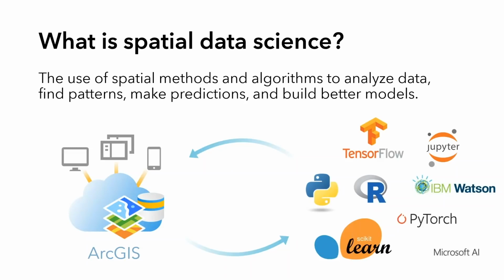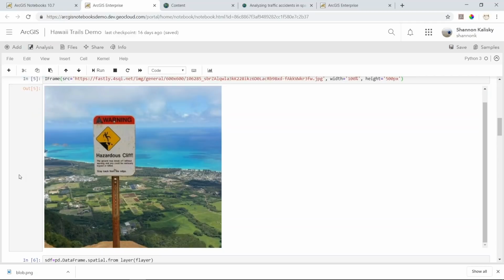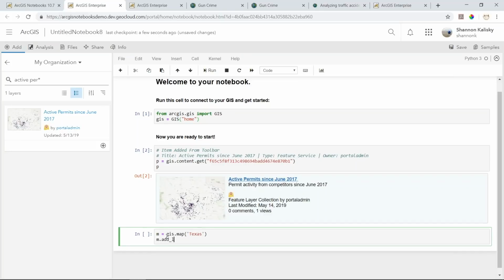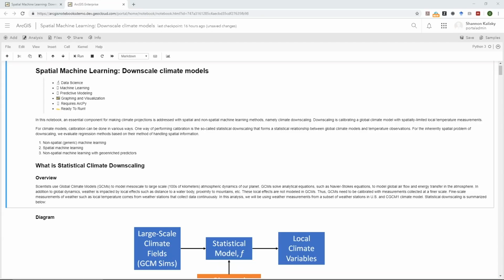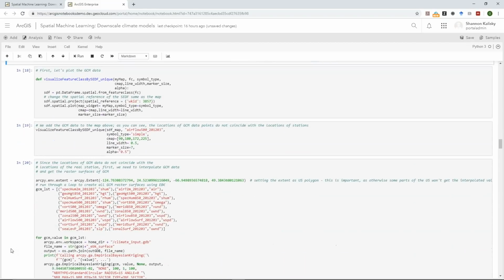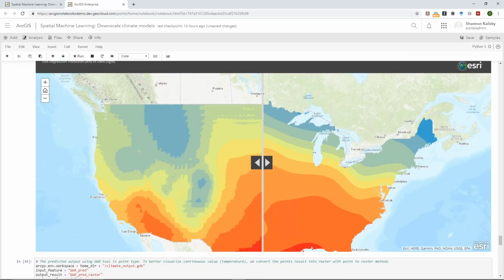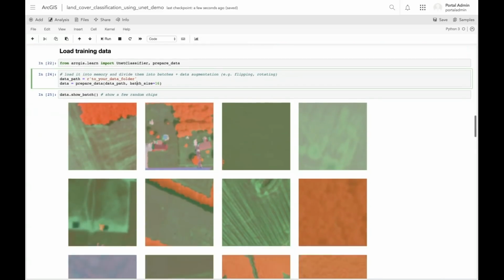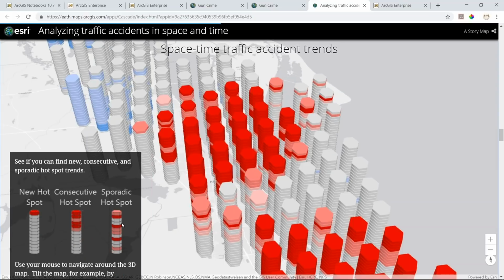Spatial Analysis and Data Science Webinar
Learn about Spatial Data Science. Find how organizations can use Esri's powerful Python-based data science tools for spatial machine learning and deep learning with imagery.